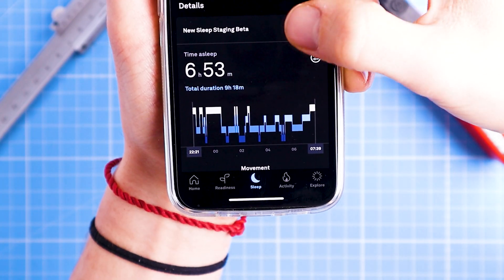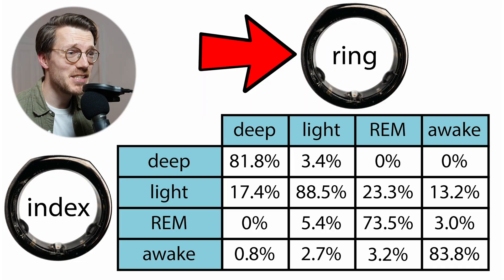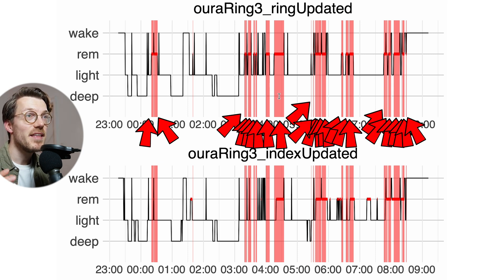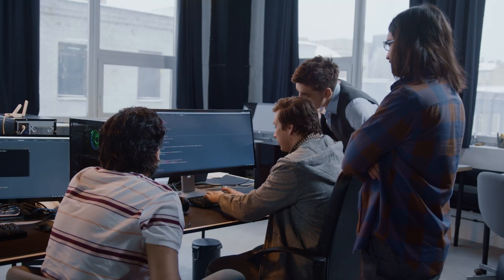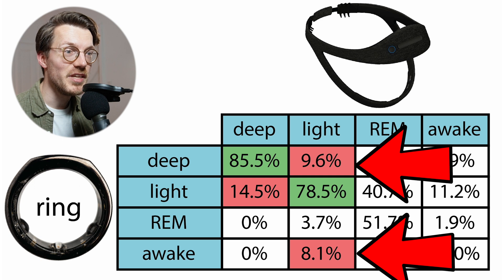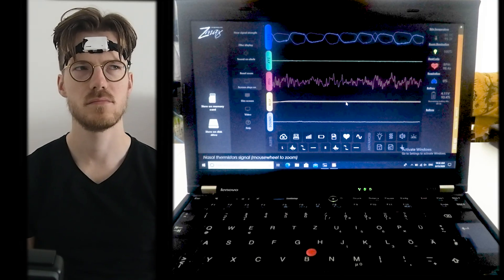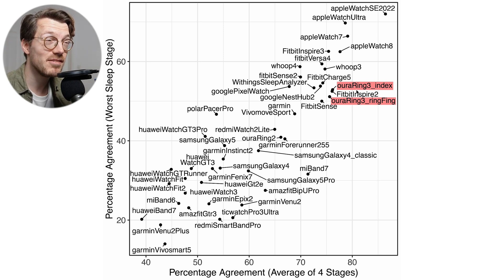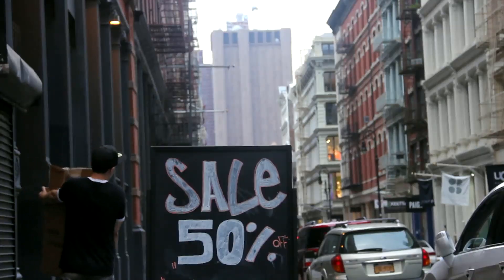Oura Ring 3 : Improved Sleep Stage Tracking! (Finally...)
🔴 Oura Link: I recommend you search for a discount on reddit with the "Refer-A-Friend" program!

Apple Watch Ultra
Apple Watch 8

Timestamps:
00:00 Intro
01:16 Test 1: Consistency Between Two Oura 3 Rings
08:14 Test 2: Oura Ring 3 vs Reference EEG
13:45 Overview: Oura Ring Compared To Other Devices
16:25 Limitations
17:23 Conclusions

The Oura Ring has recently launched a new beta sleep stage algorithm, and I'm going to put it to the test. Over the course of 83 nights, I've been wearing my Oura Ring and also measuring my sleep with an EEG device that can accurately measure my brainwaves. We're going to take a scientific and systematic approach to evaluating the sleep tracking data of the Oura Ring, and see how well it performs compared to this EEG measurement. The aim is to see how accurate and reliable the Oura Ring truly is when it comes to tracking our sleep patterns. So, buckle up and get ready to learn about the new beta sleep stage algorithm of the Oura Ring.

Hello everyone! For those of you that are new to the channel, my name is Rob, and I am a postdoctoral scientist specializing in biological data analysis. In this video I want to analyze the performance of the new beta sleep stage algorithm of the Oura Ring in two ways. I already mentioned the EEG reference device, but in addition, to make the evaluation even more robust, I wore two Oura Rings at the same time on the same hand. This will allow us to check if the new beta sleep stage algorithm is consistent across two devices and if both rings detect the same sleep stages. So, not only will we be comparing the Oura Ring's data to the EEG measurements, but we'll also be comparing the data from both rings to ensure that the new algorithm is accurate and reliable across multiple devices. This is actually the analysis I want to start with, so let's get going and see how the Oura Ring's new beta sleep stage algorithm stacks up!

But, what is my conclusion? Well, I was already a fan of the health insights and advice that the Oura Ring provides, and with the improved sleep stage tracking I can recommend the Oura Ring to even more people. The Oura Ring is one of the main tools I use to keep track of my health and sleep, and I am happy it improved even further. The only thing the Ring is still quite bad at is tracking your workout heart rate. If you want an overall good performing device that also tracks your health really well in addition to being a decent heart rate tracker, I would recommend the Whoop Strap.